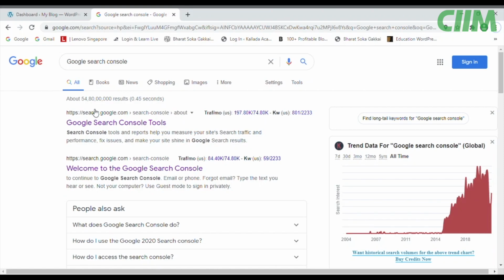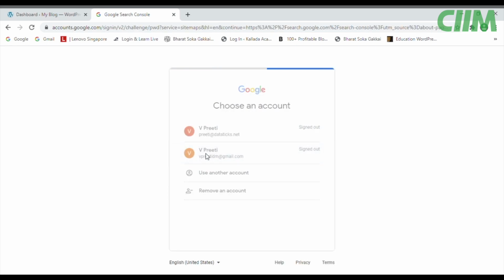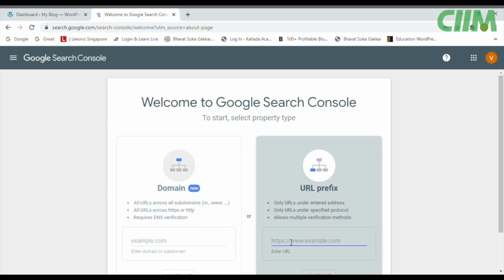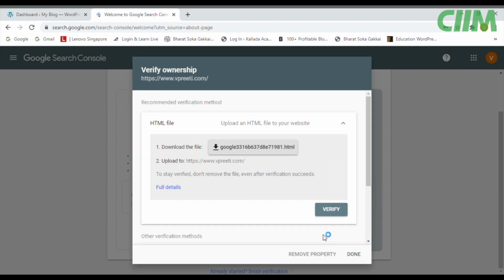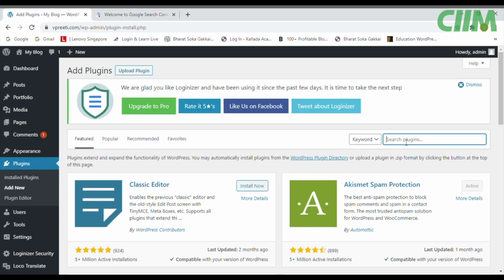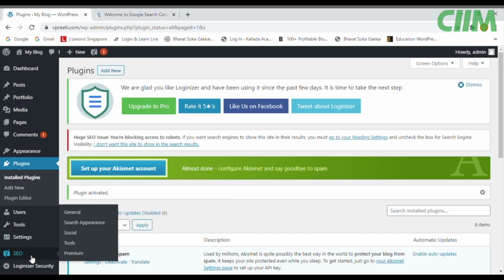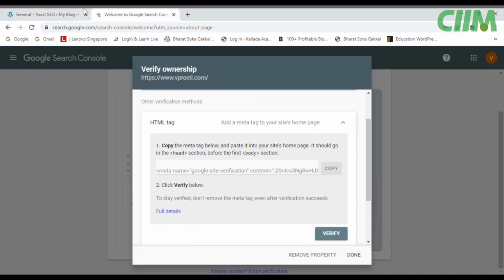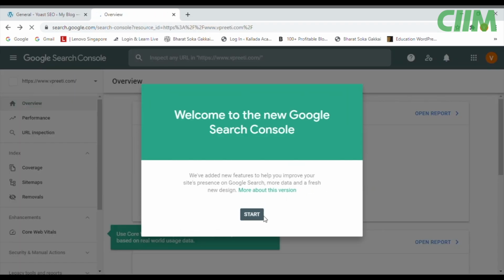How to Add Website to Google Search Console | Quick & Easy Way | Tutorial in Hindi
In this video, We will show you How to install Google Search Console for website

It is Important

✔️To track the progress of content marketing efforts
✔️To track your website’s SEO performance
✔️To gain info about your site’s mobile usability
✔️Site crawling, so Google can find and index your site

🏢 Address‎: ‎SCO 54-55, 3rd Floor, Sector 34-A, Chandigarh